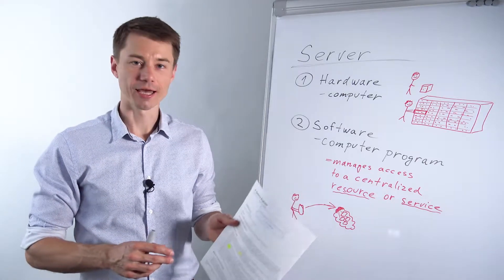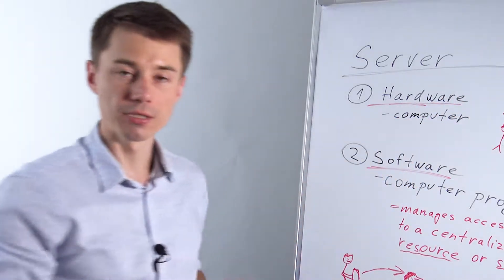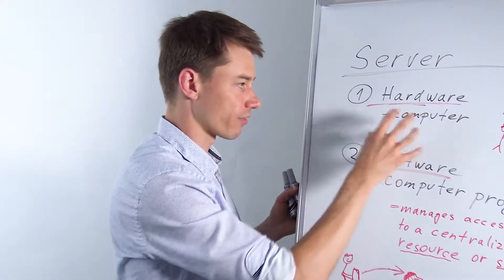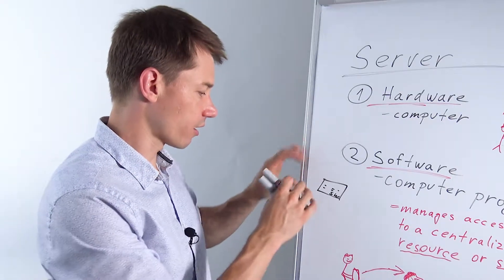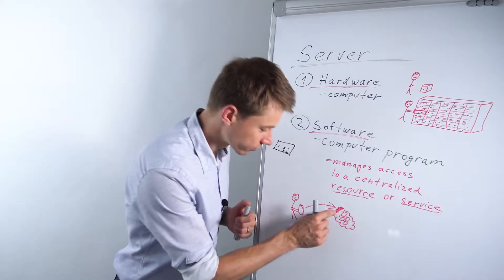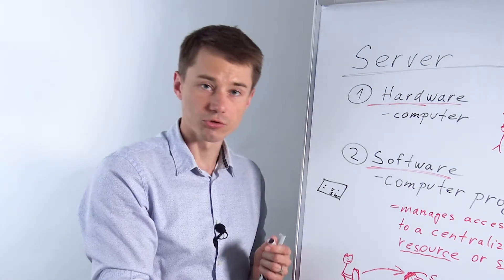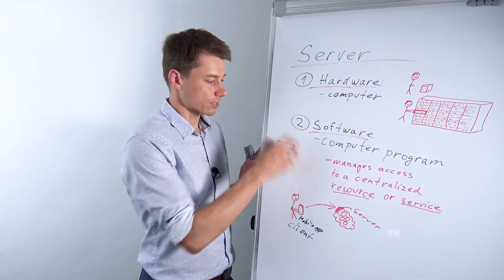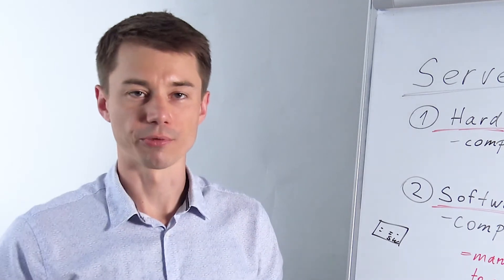What Are Servers?! 👀 (IT Explained for HR)